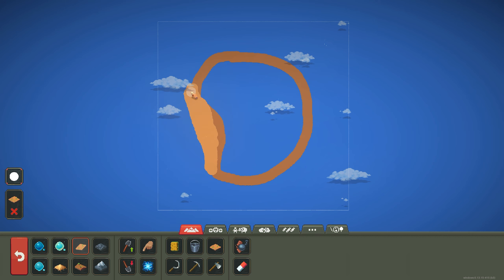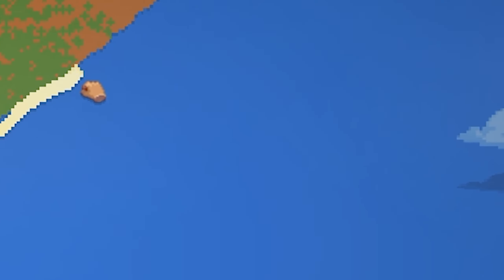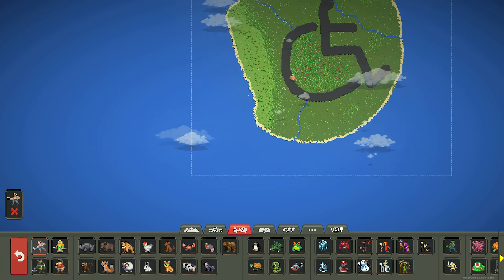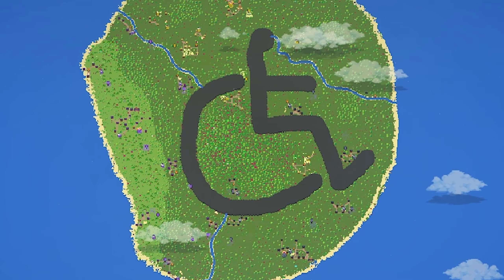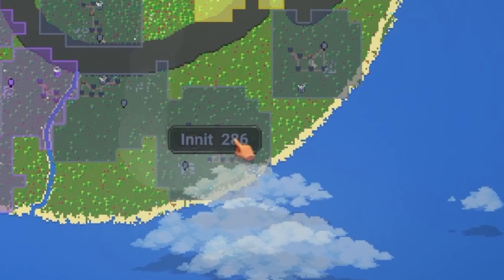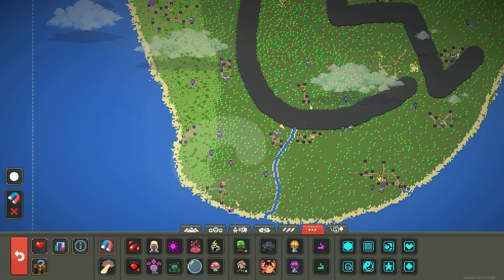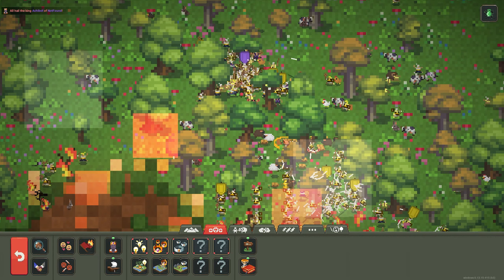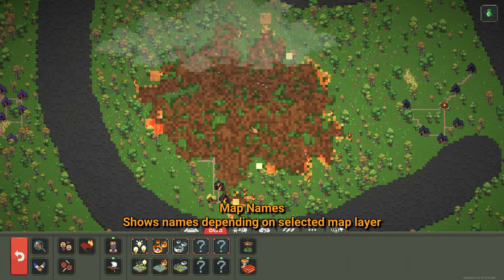This Worldbox map is handicapped...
I decided to make the most handicapped Worldbox map of all time. I designed the island to look like a wheelchair to truly symbolize the handicap. This Worldbox map is very unique because I’m pretty sure nobody else had such an odd idea for a Worldbox map.

After the handicapped Worldbox map was complete I created some disabled and handicapped people to occupy it , I added some disabled traits to make them progress slower, and make their life experience as miserable as possible.
Afterwards, I decided to cause the most disabled war of all time, challenging all of the kingdoms in my disabled worldbox map to a war.